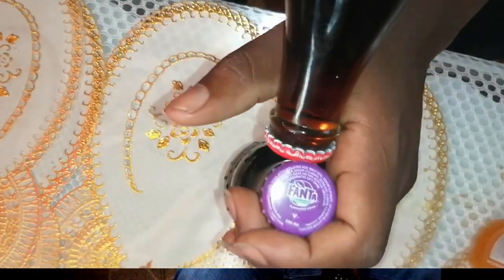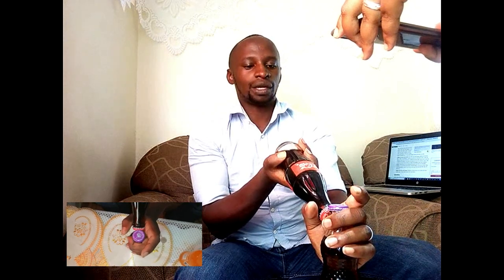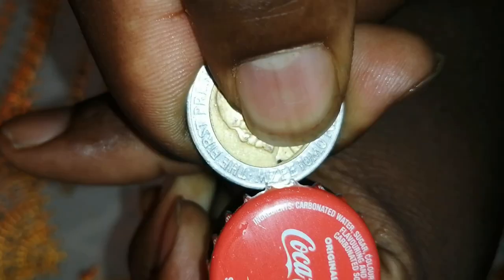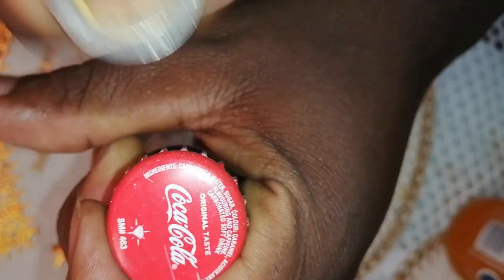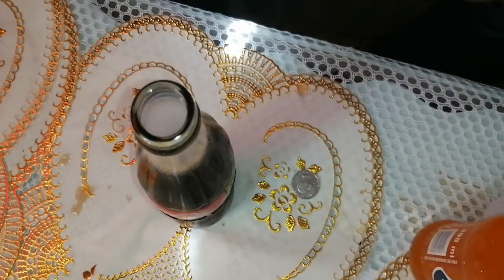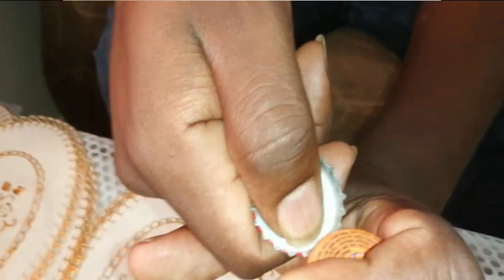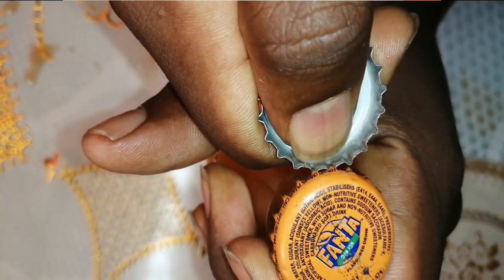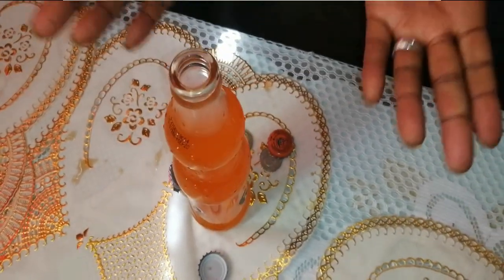How to open soda using another soda, Bottle top or a coin. 3 January 2020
These are basic skills that will be of help when you forget or misplace your bottle opener.
1. Using a soda to open another soda
2. Using a coin
3. Using a bottle cap